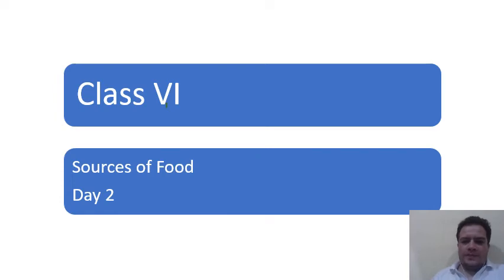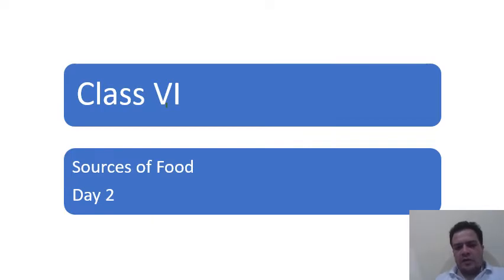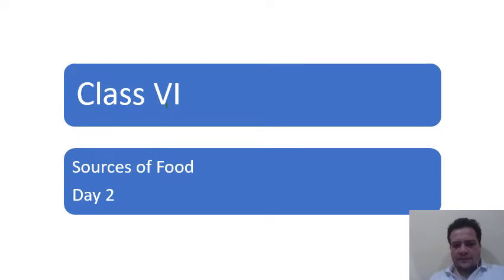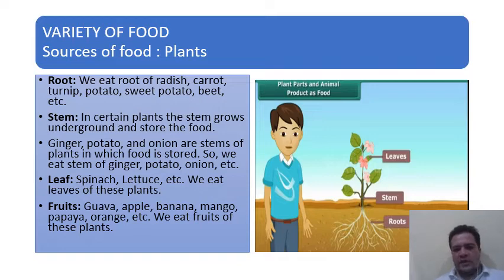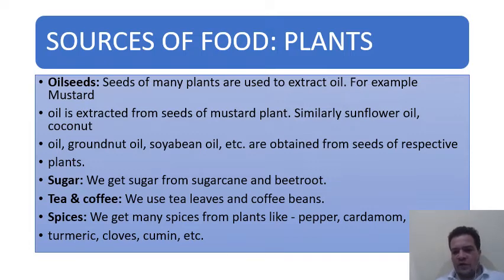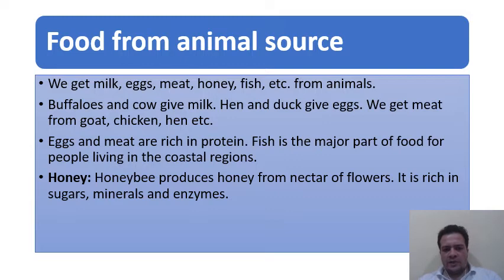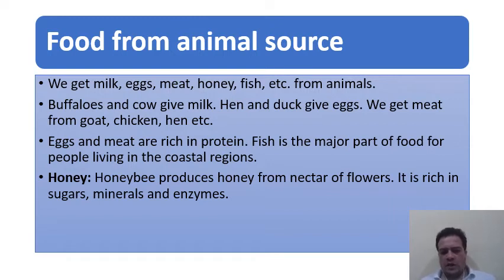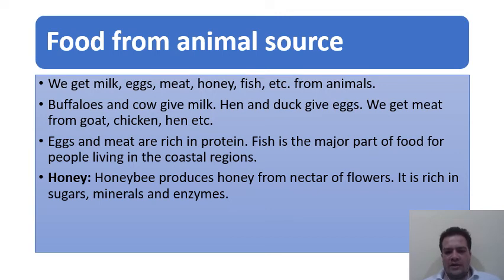CLASS VI DAY 2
CLASS VI: SOURCES OF FOOD : PLANTS AND ANIMALS